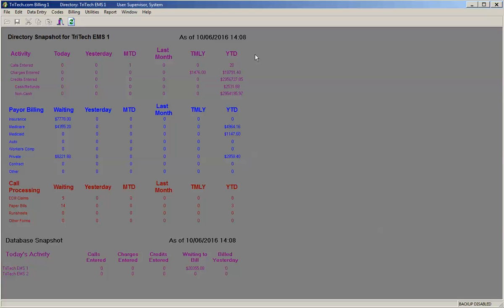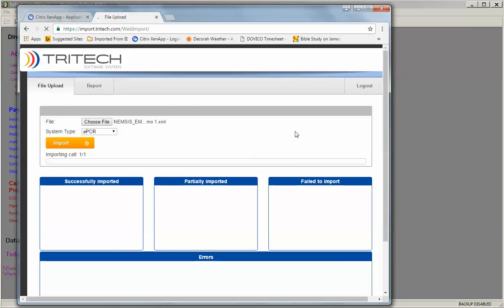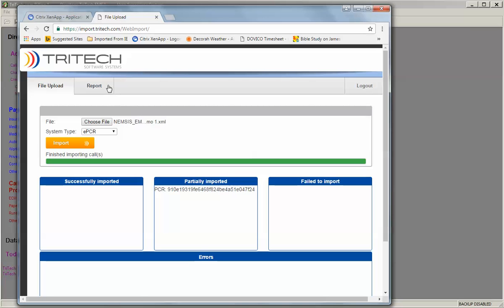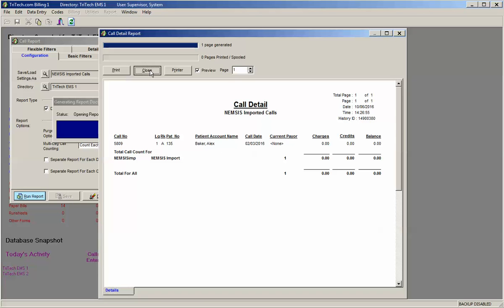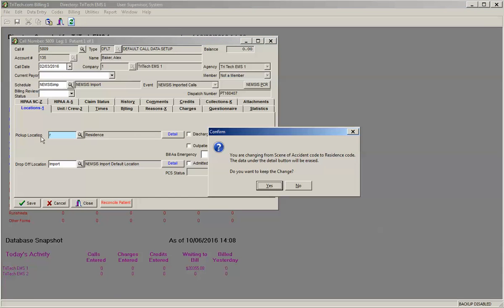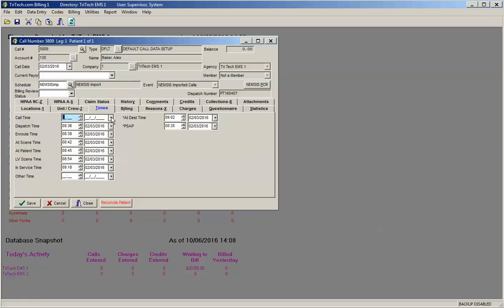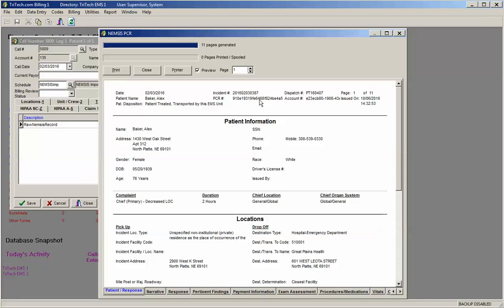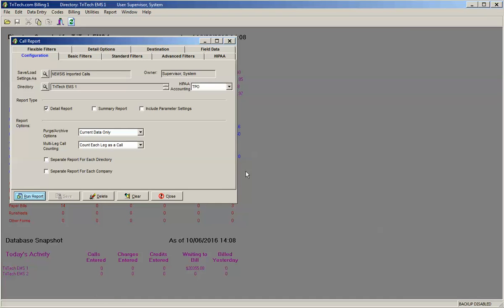NEMSIS File Import Demo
This is the last of a three part series that will walk you through the NEMSIS Import process.  This video provides a demo of the actual import process.  It will show you how to select the import file, bring it into Billing, and locate the imported calls for further coding.